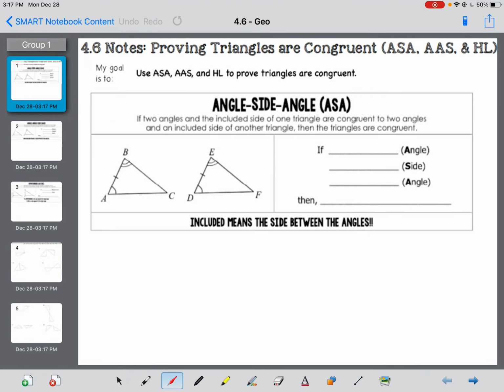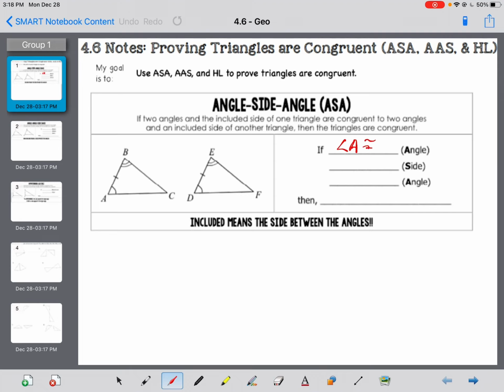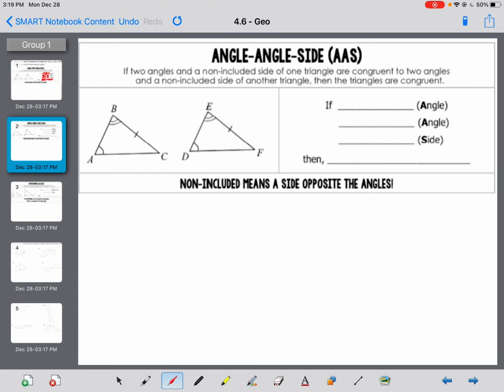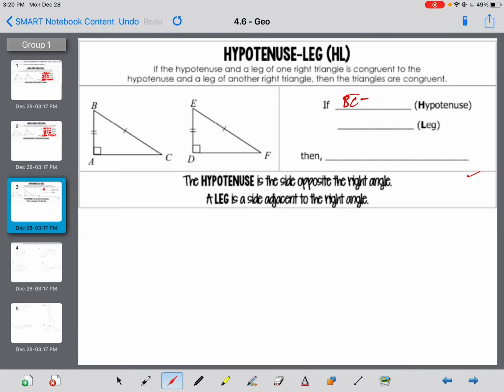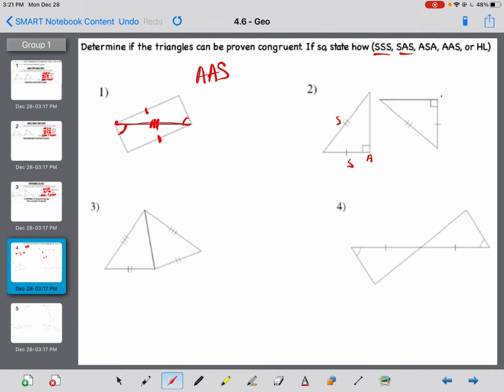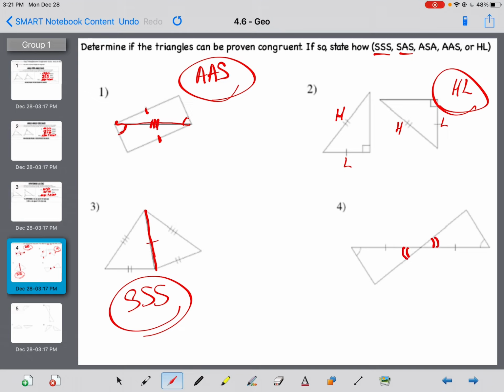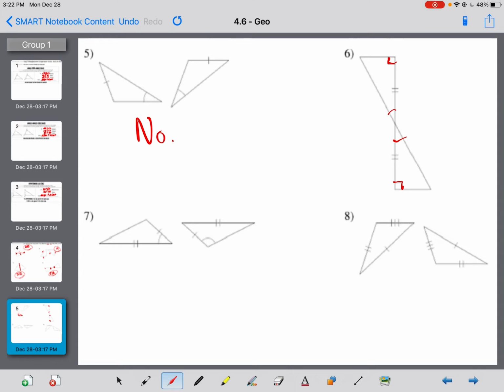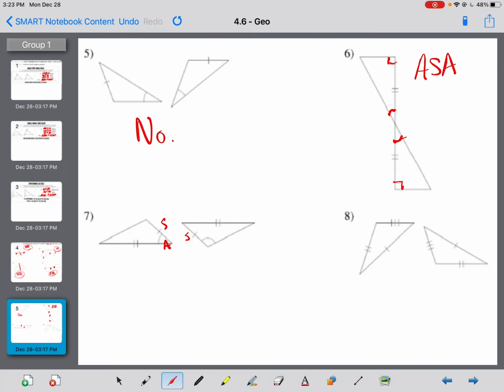Geo - 4.6 Proving Triangles Congruent (ASA, AAS, HL)